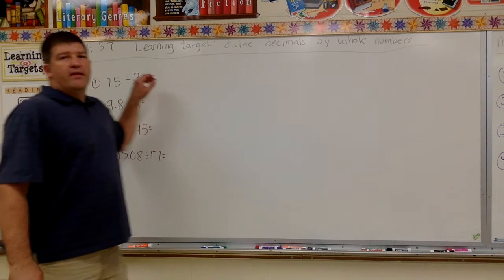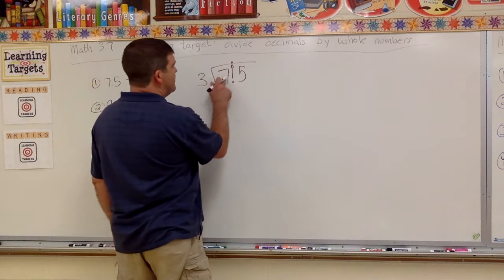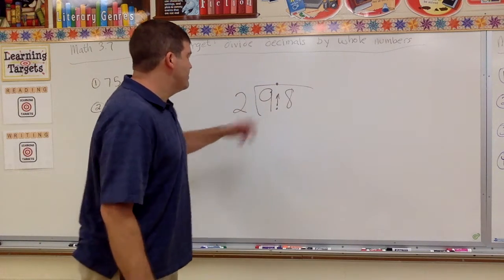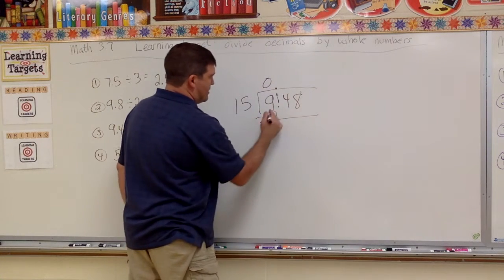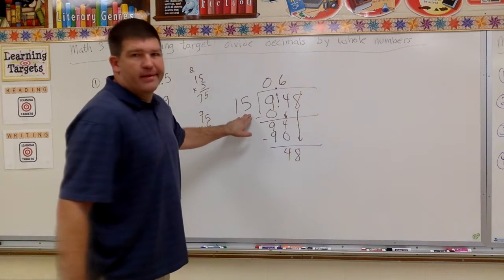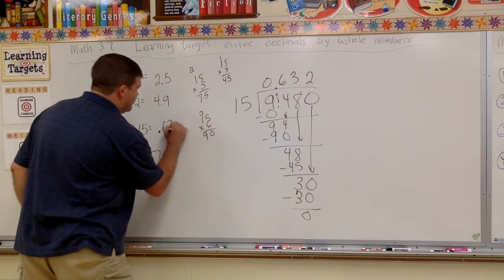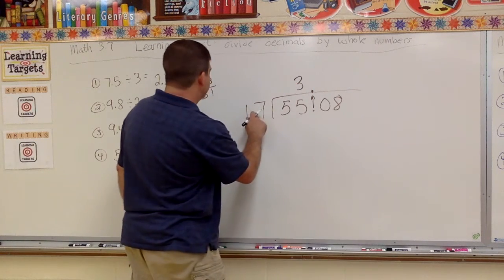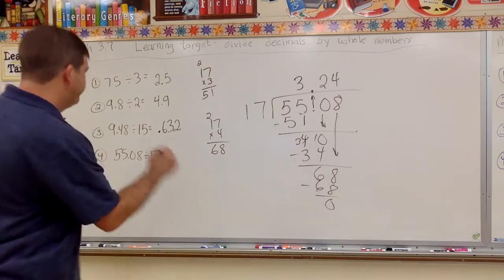math 3.7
teaching video